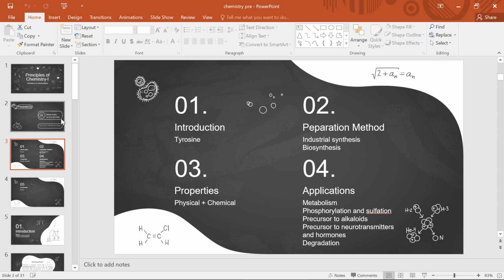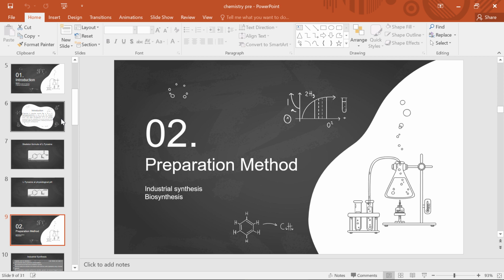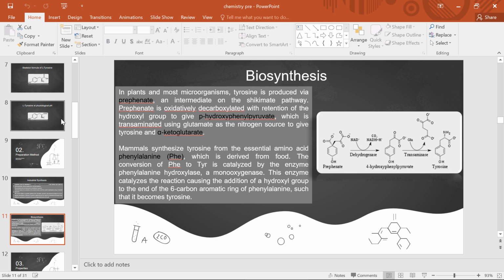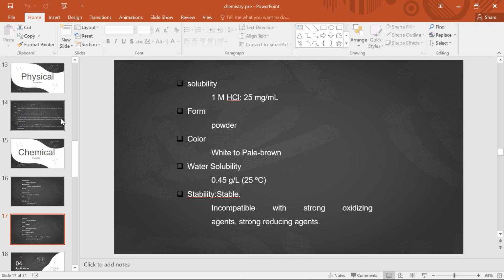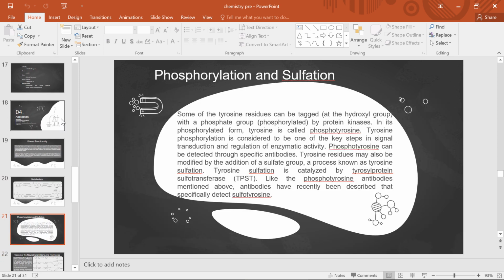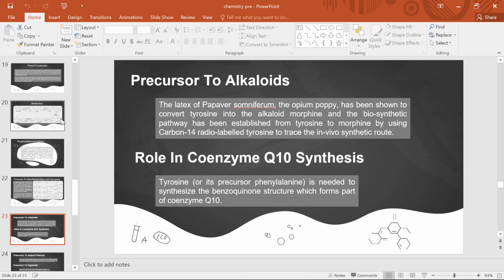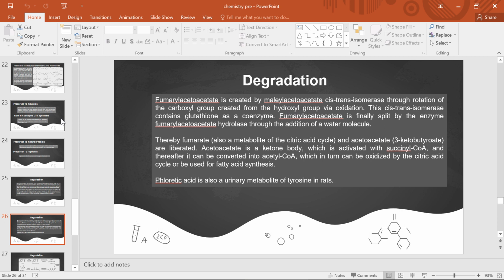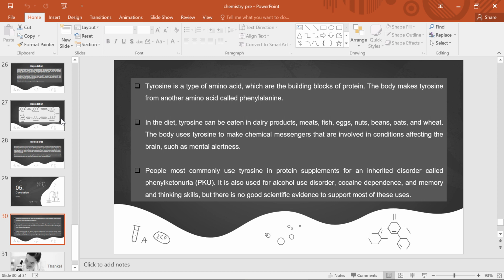L TYROSINE | CHEMISTRY | MEDICAL | APPLICATIONS | DR. HAMMAD MAJEED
Bisma Ayyaz